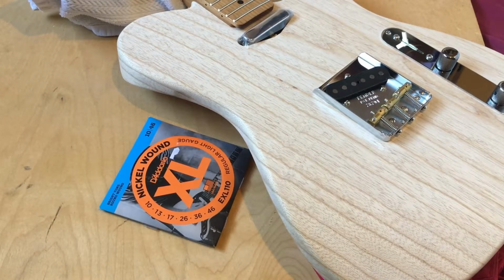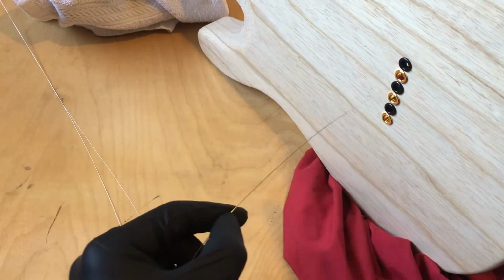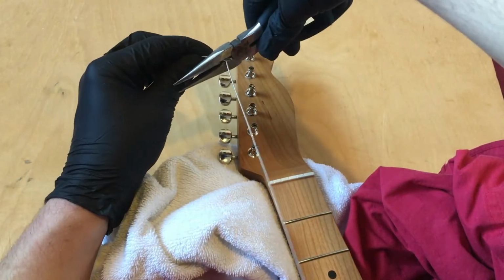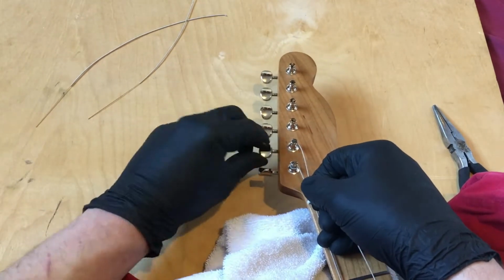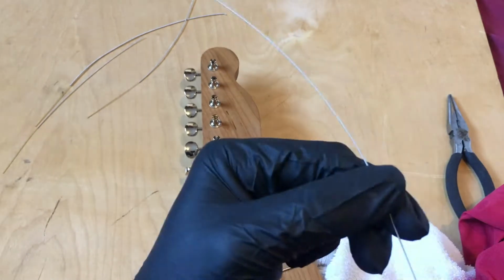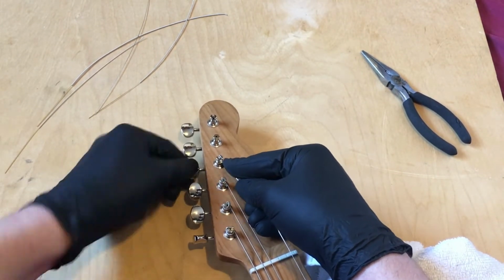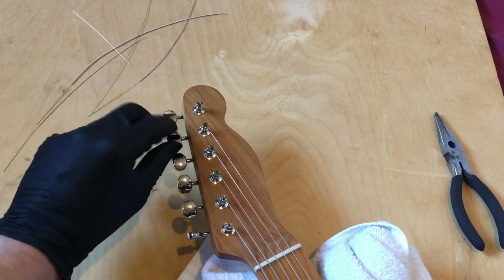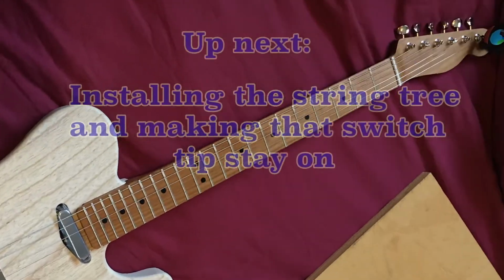Lets build a Warmoth Tele - Tele earns its strings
In segment 12 we'll be installing the first set of strings on the new Tele.   We'll also look at some tips on stringing, or restringing, guitars in general, and how to uncoil D’Addario strings perfectly every time.
If you're newer to changing guitar strings, this is also a great video to watch for a close up of restringing your F-style guitar, whether its a tele or another style.